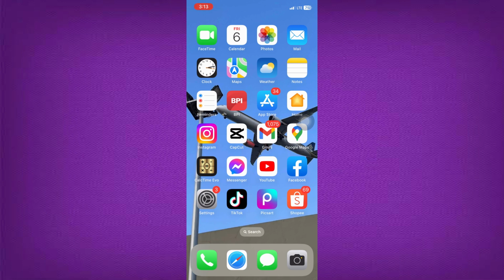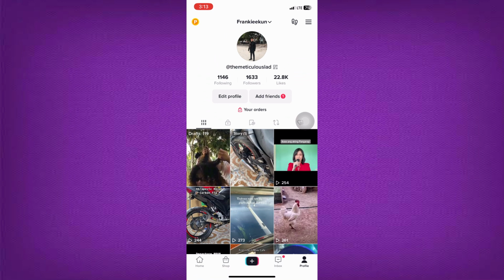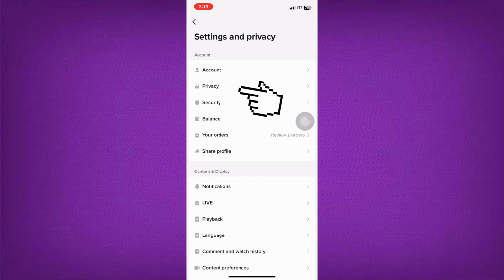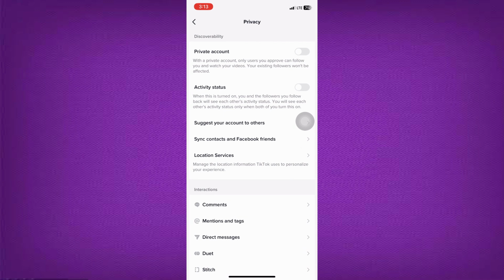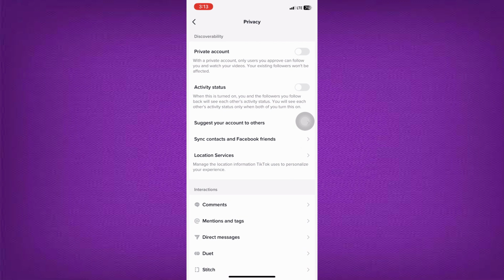How To Hide Follower And Following List On TikTok (Step By Step)